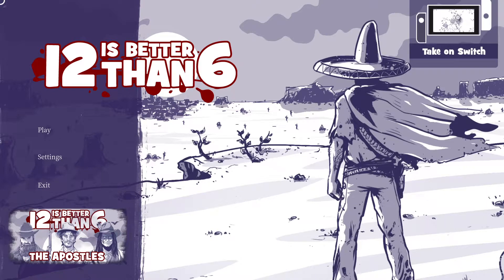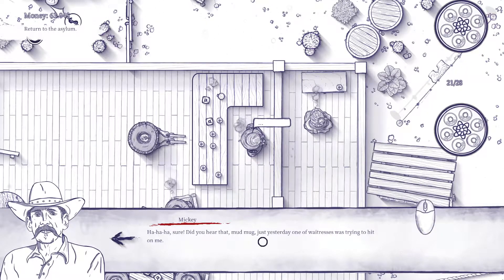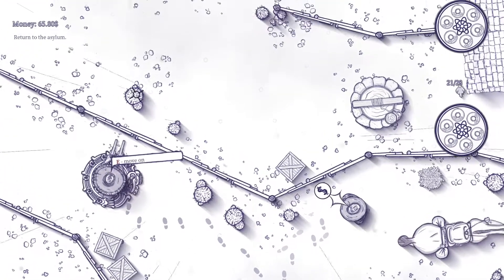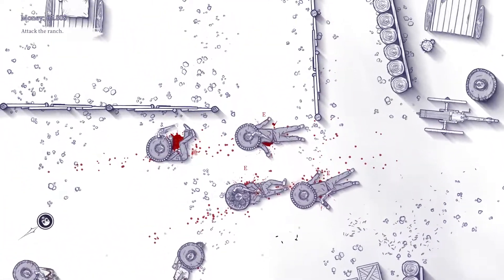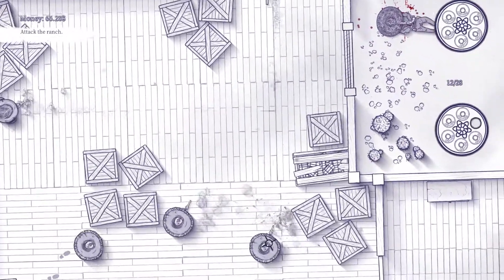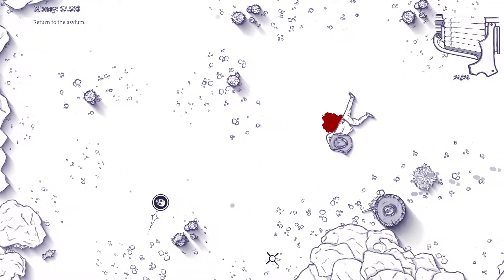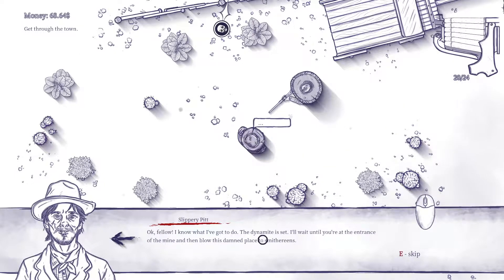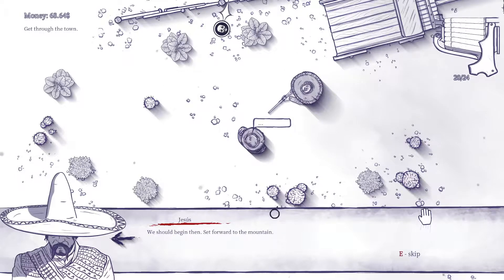12 IS BETTER THAN 6 Walkthrough Gameplay Part 11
12 IS BETTER THAN 6 (Twelve is better than six) Gameplay Walkthrough Part 11 of the 12 IS BETTER THAN 6 PC Full Game Story Campaign. My 2020 PC 12 IS BETTER THAN 6 Gameplay Walkthrough will feature the Full Game for Jesus the Mexican. This 12 IS BETTER THAN 6 Gameplay Walkthrough includes a Review, Reaction, Boss Battles, Theme, Story Missions, Campaign Chapters, Single Player, OST, Soundtrack, Cinematics, Cut Scenes, DLC and more until the Ending of the Single Player Story. 12 IS BETTER THAN 6 was developed and released by Ink Stains Games / HypeTrain Digital.

12 IS BETTER THAN 6 is a top-down shooter game developed and published by Ink Stains Games / HypeTrain Digital for PC and Nintendo Switch. Release Date 20 Nov, 2015. 12 IS BETTER THAN 6 features the wild west, stealth, mexicans, gringos, indians, combat, pistol, revolver, rifle, shotgun, dynamite stick, rats, upgrades, gunfights, knife, shovel, pickaxe and gatling gun.